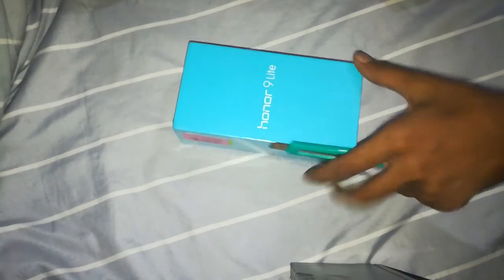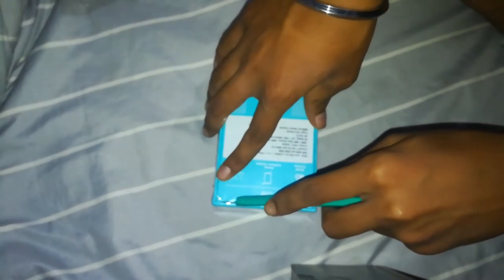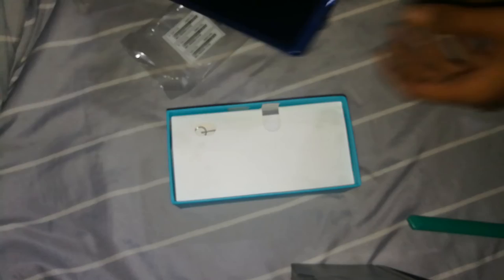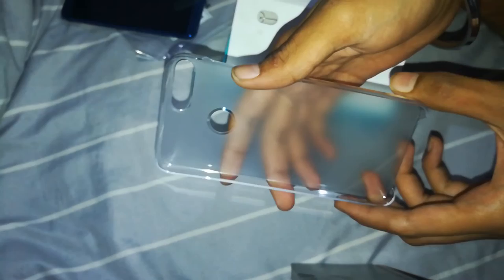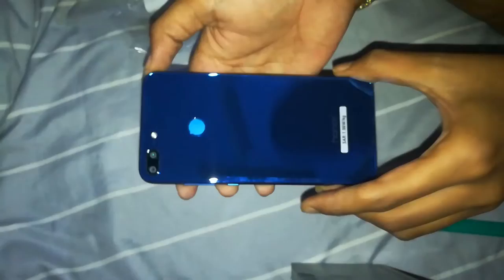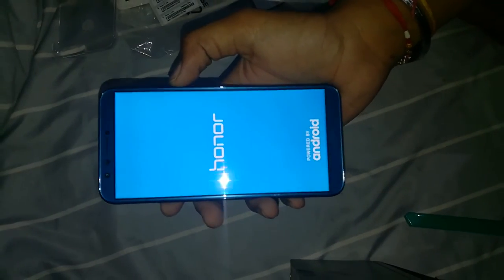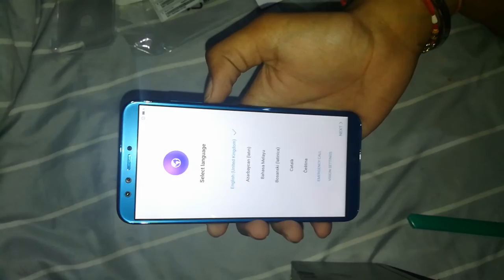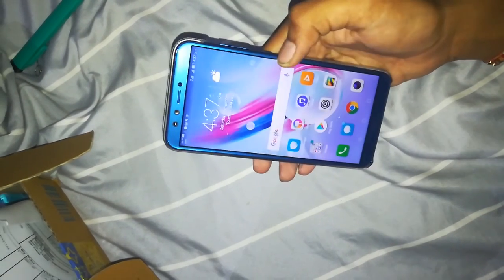Honor9 lite unboxing and first look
Hey guys today in this video i have unboxed an honor 9 lite smartphone which is a pretty great smartphone the only flaw it has is its battery life and charging speed otherwise this is a great smartphone which i really like to use